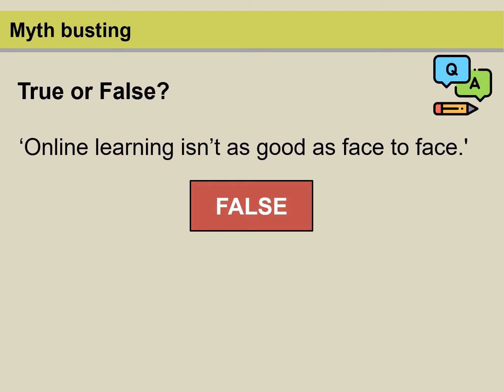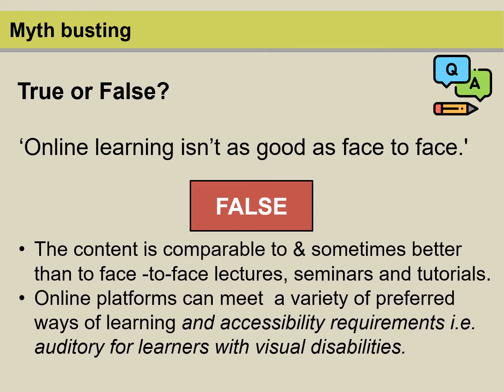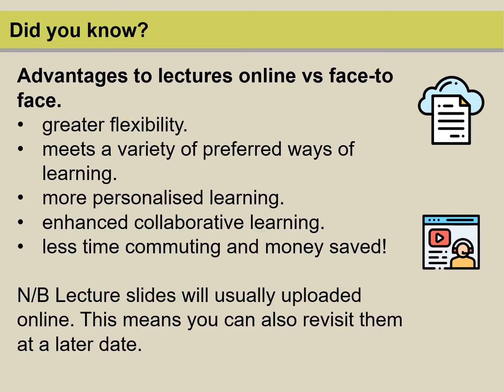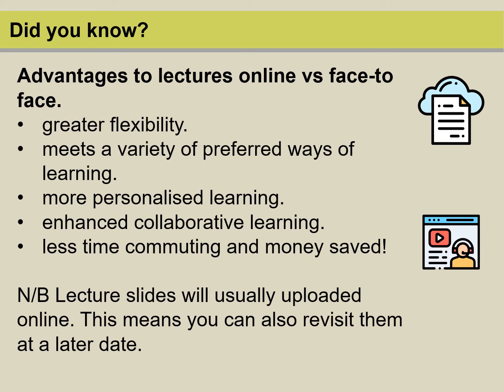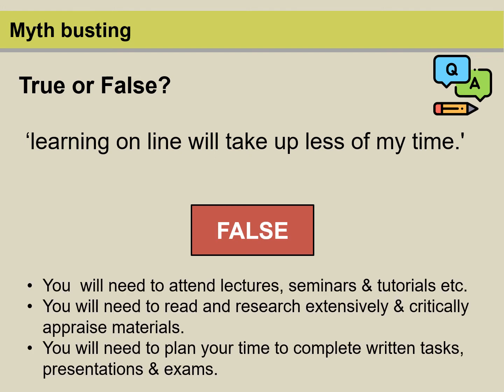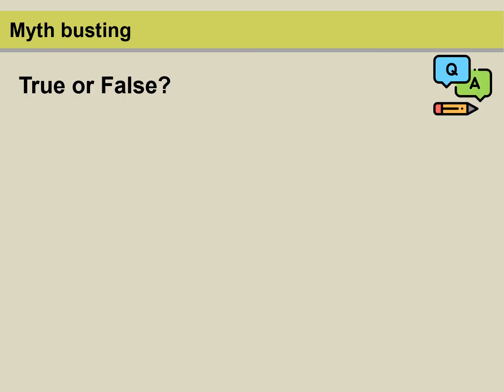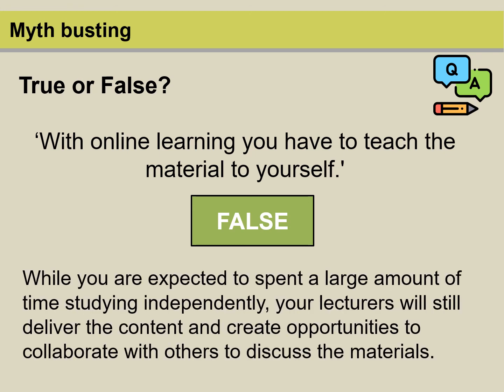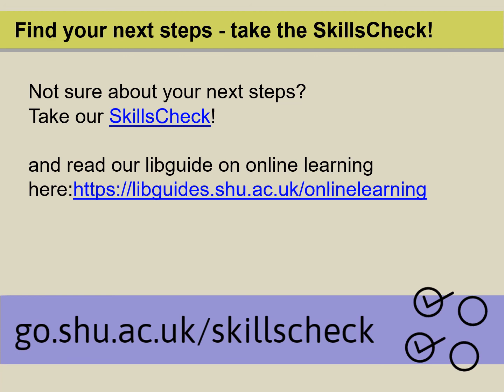What is online learning like?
Links:
E-Book: The Savvy Students Guide to  Online Learning, 2013

blogs.shu.ac.uk/skillscentre